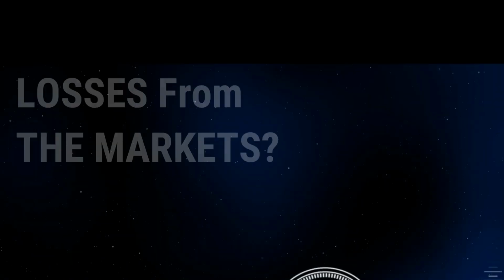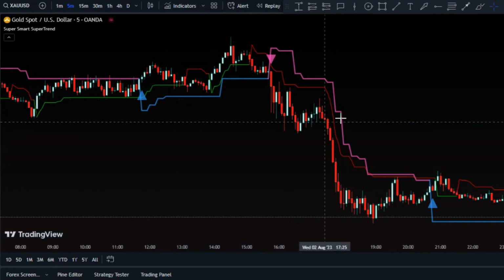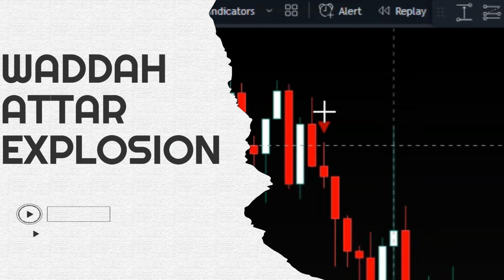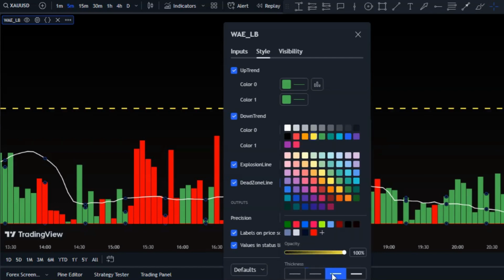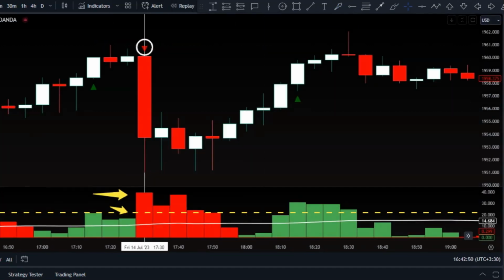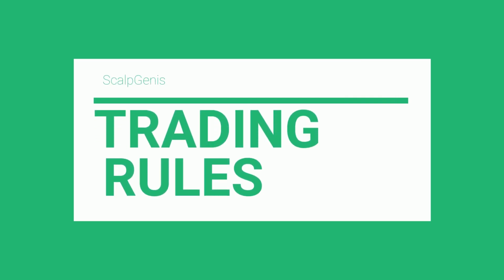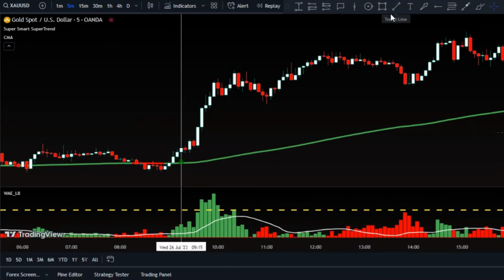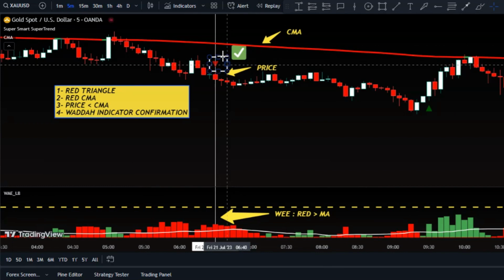Trade, Win, Repeat: SCALPING for Continuous Success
😎 Learn how to continuously SCALP your way to profits with this powerful trading strategy! 💰

In this video, I'll share my proven method for TRADE, WIN and REPEAT on a consistent basis using a scalping strategy. 📈 Whether you trade forex, crypto or stocks, these scalping tips can help boost your bottom line.

I'll show you how I analyze the charts to pinpoint the perfect ENTRY and EXIT points, allowing me to profit from small price movements. 📊 You'll see REPEATED examples of how I SCALP profits consistently just a few pips at a time. 🥇

This strategy lets me place MULTIPLE TRADES per day across various currency pairs and timeframes. 💹 As long as you follow my rules-based approach for taking trades set for quick wins, you too can start seeing steady PROFITS roll in through scalping. 🤑

Using the proven scalping method outlined in this video, you'll learn to TRADE, WIN and REPEAT your way to continuous SUCCESS in the forex markets - whether day trading or swing trading. ✅ Let me show you how to improve your trading results and make a PROFITABLE living from these small but frequent gains. 🚀